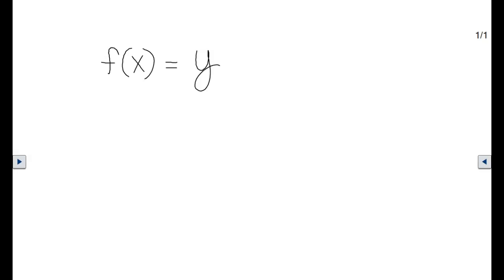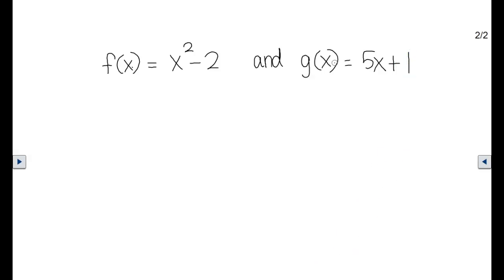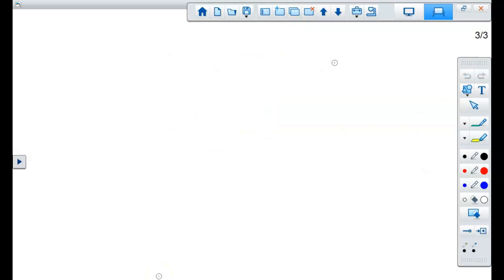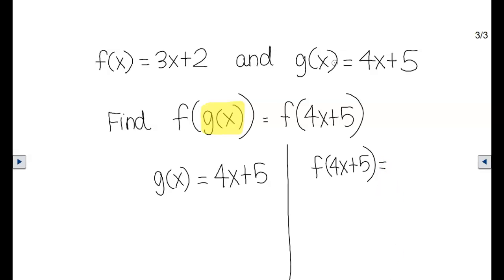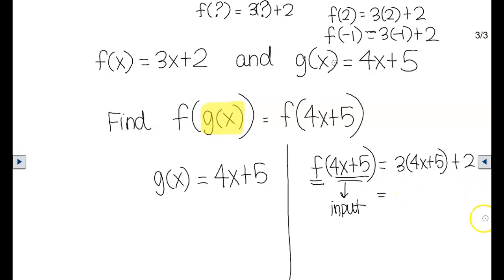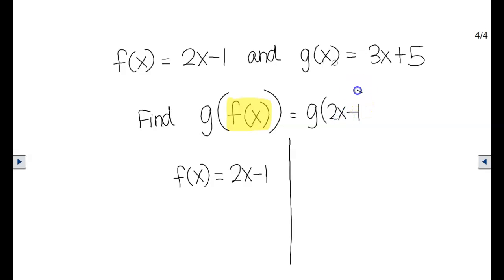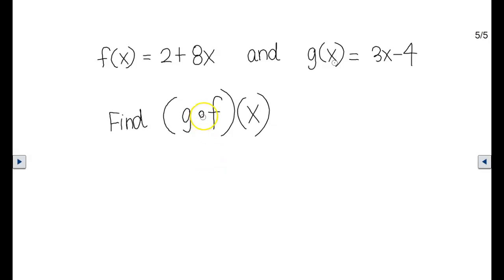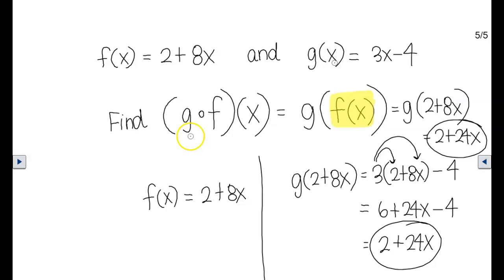Composite Functions Part 2